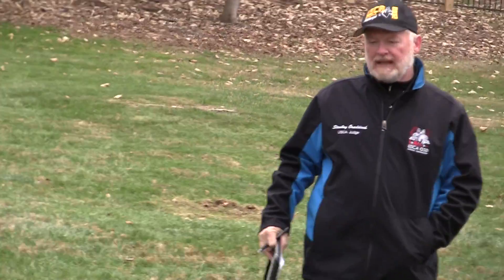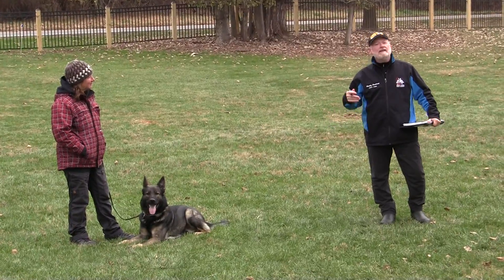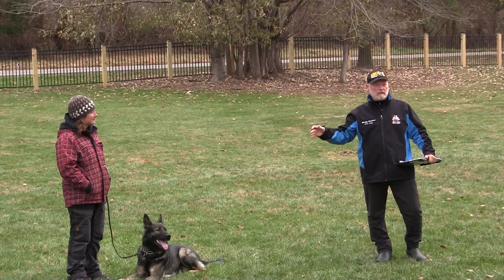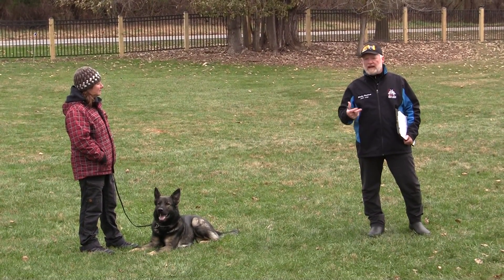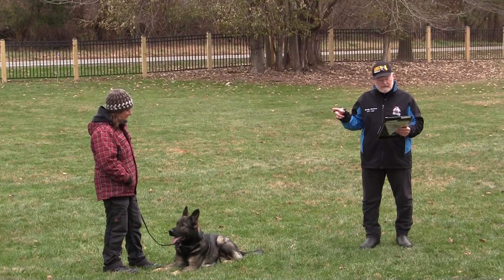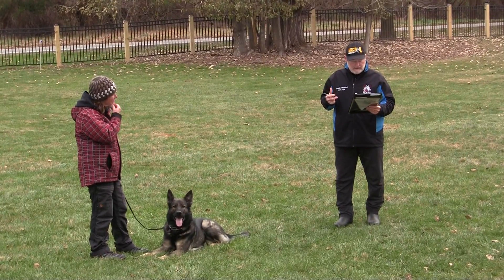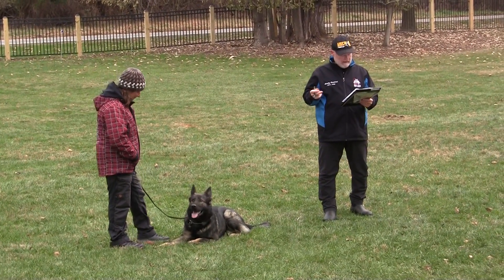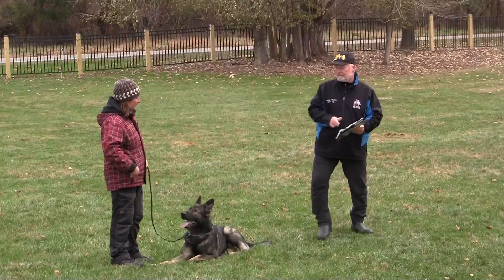Leo1obc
Leopold vom Quellwasser IGP1 B critique